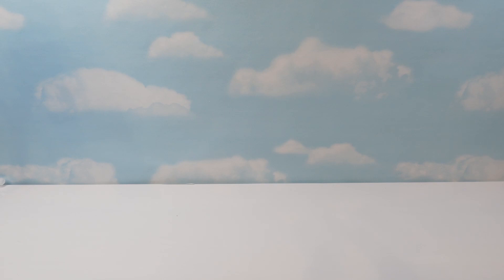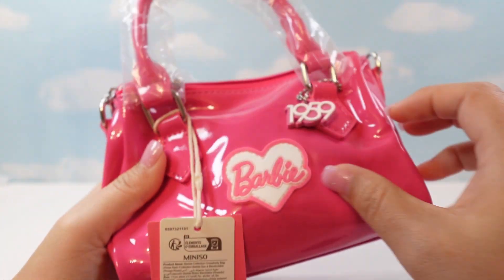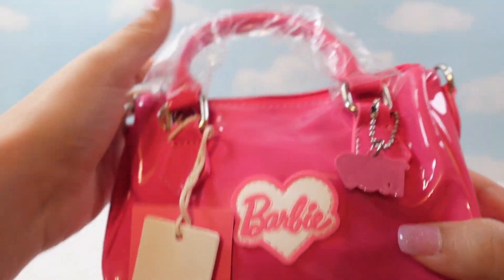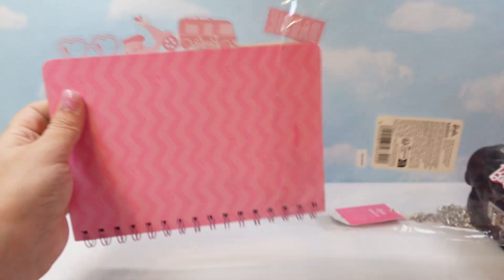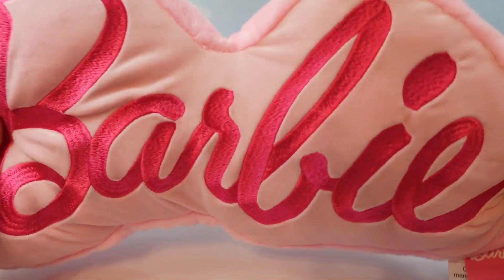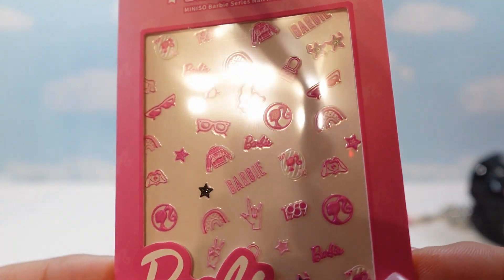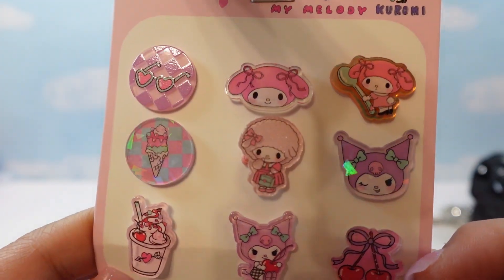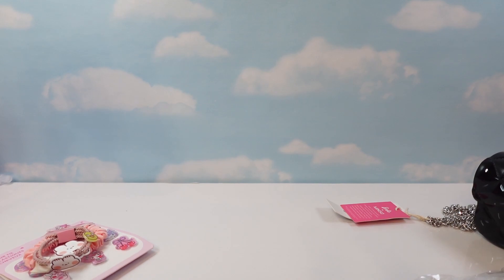Minso Barbie And Sanrio Haul